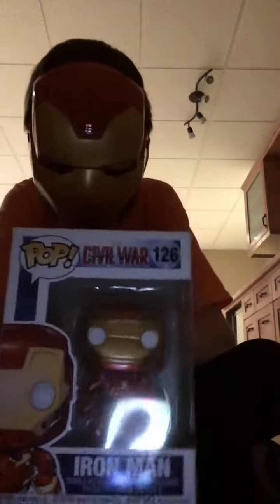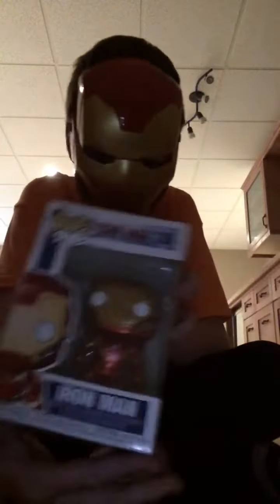Second funko pop!!!